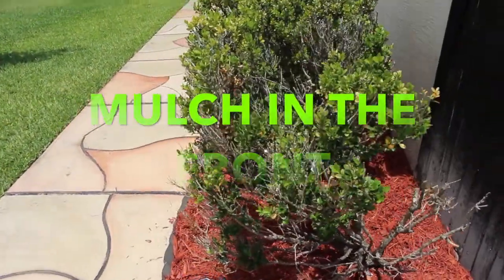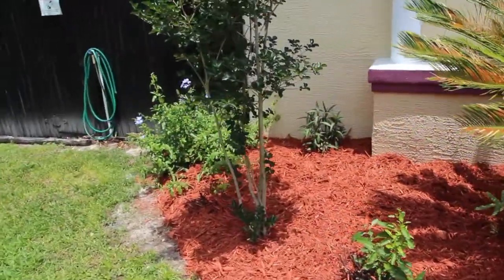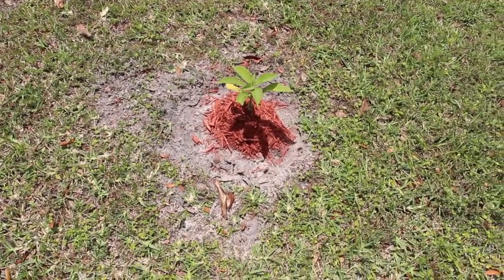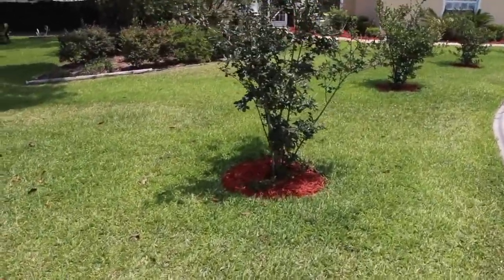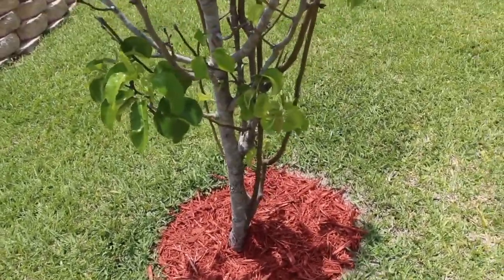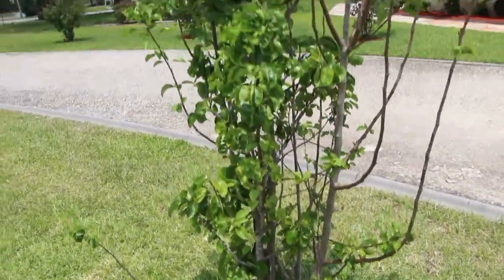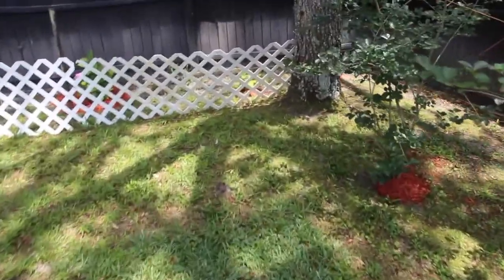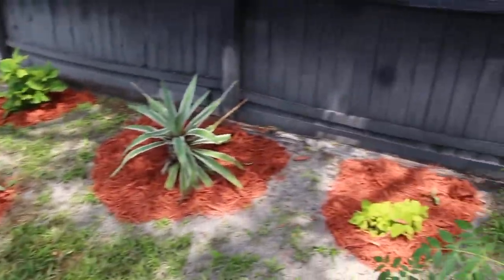GARDENING/UPDATE ON MY FRONT YARD/FRESH MULCH/CHERYLS HOME COOKING/EPISODE 740